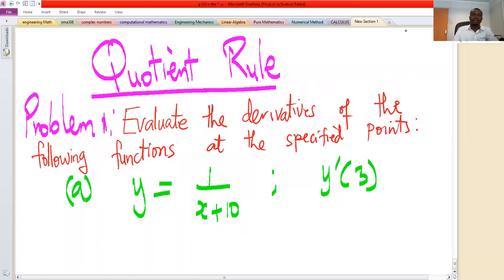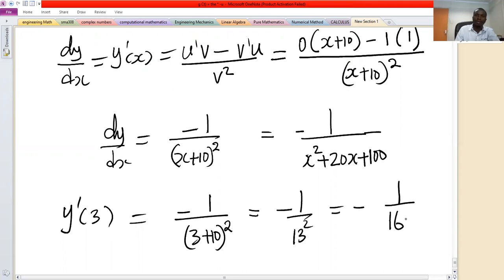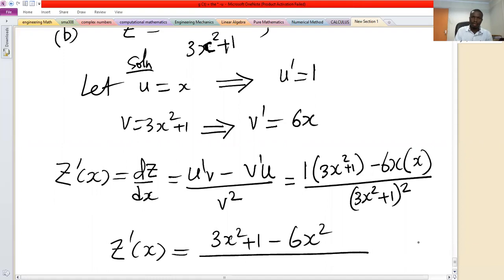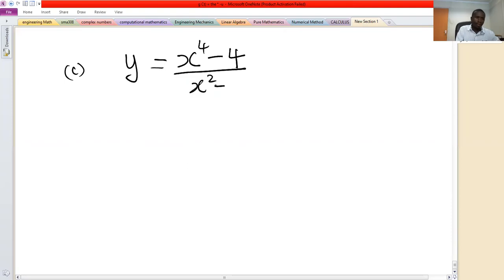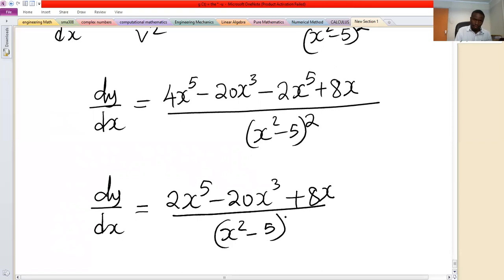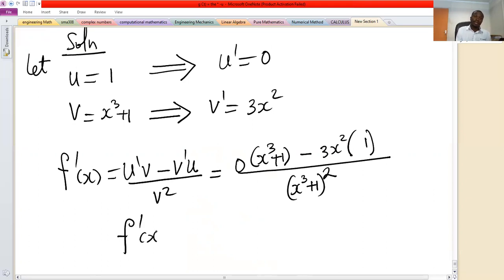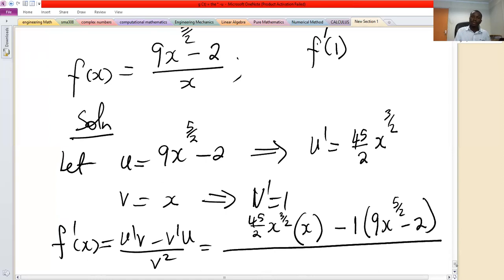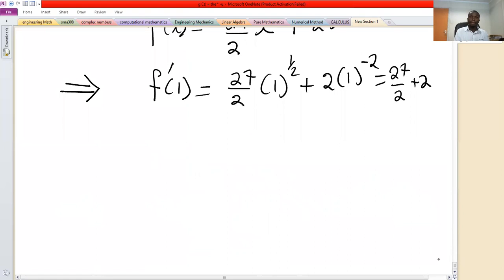Quotient Rule Examples Part 5